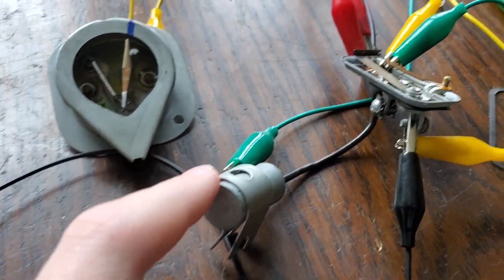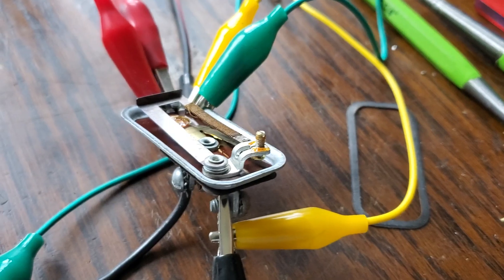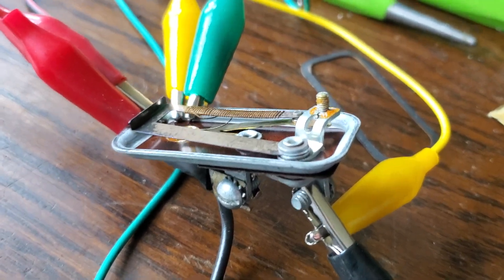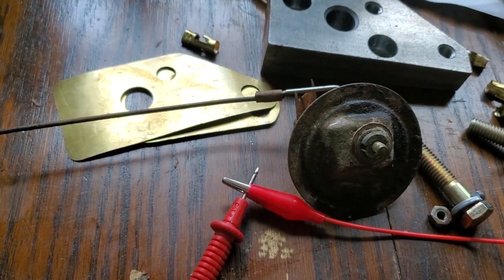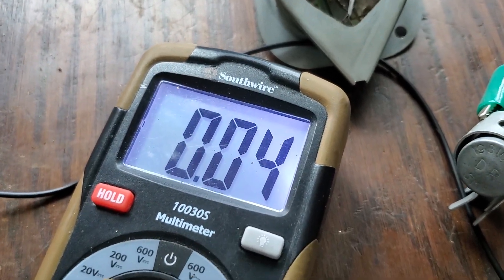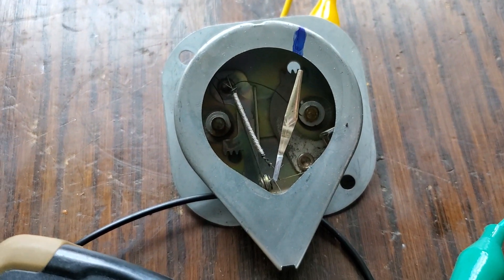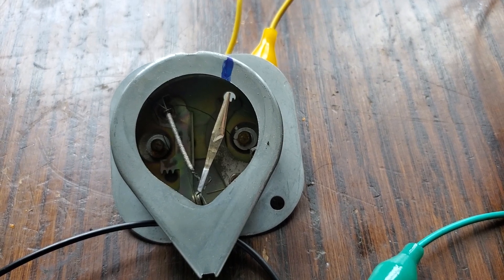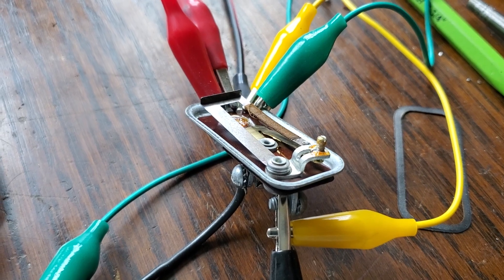How an Instrument Voltage Regulator Works (Repair, Testing, Calibration)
I didn't specifically mention it in the video, but the condenser that is attached to the backside of the regulator helps increase its life and also limits radio interference, so it should be tested with a capacitance tester and replaced if necessary.